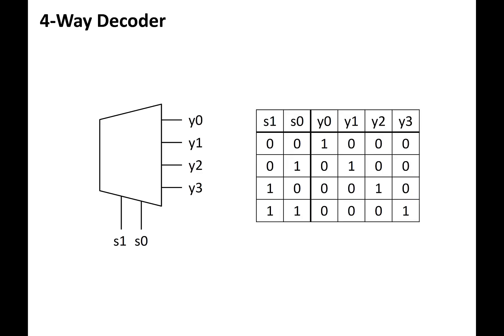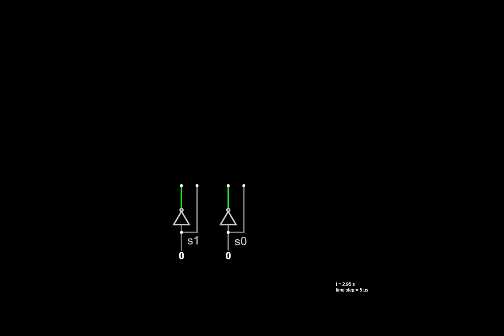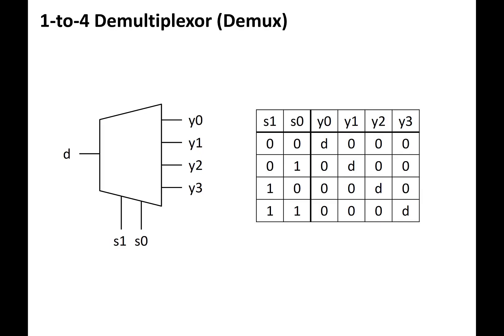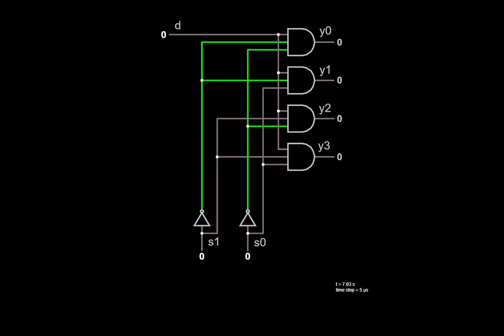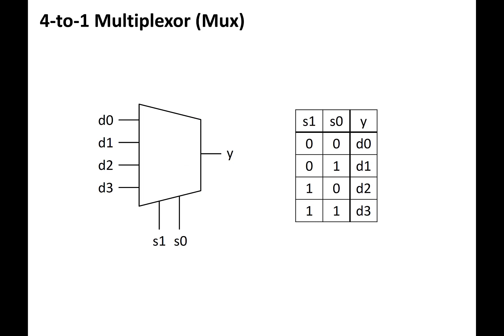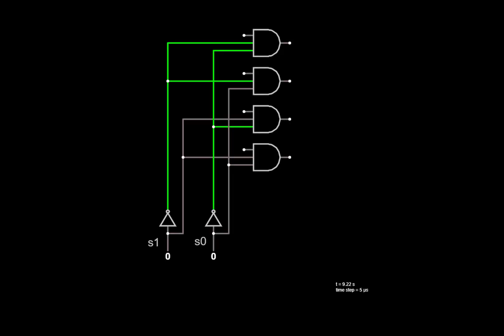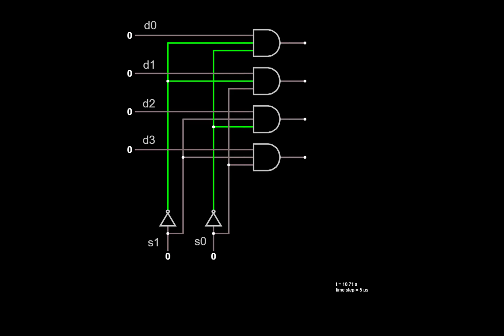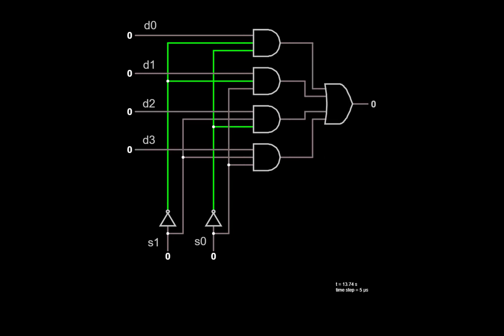Decoders, Demultiplexors, and Multiplexors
How decoders, demultiplexors, and multiplexors work.  Example design using basic logic gates.